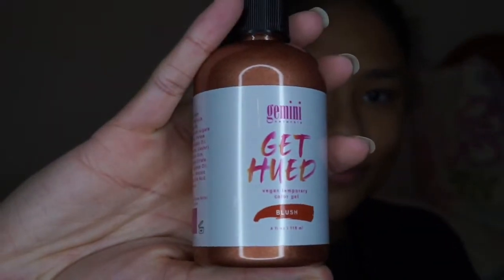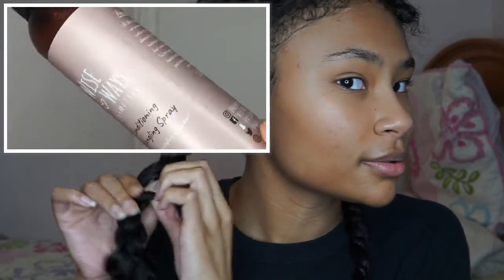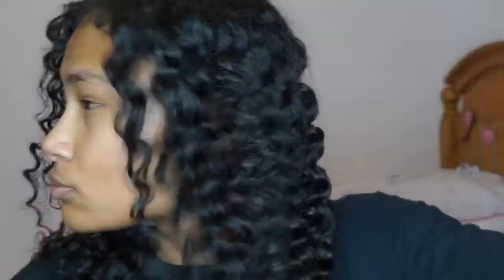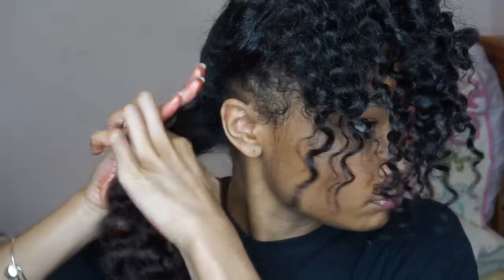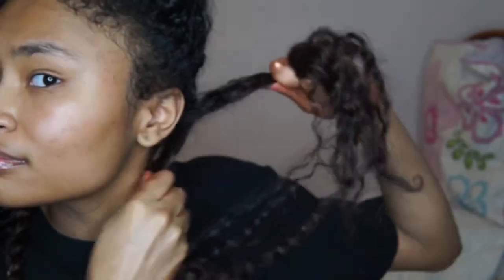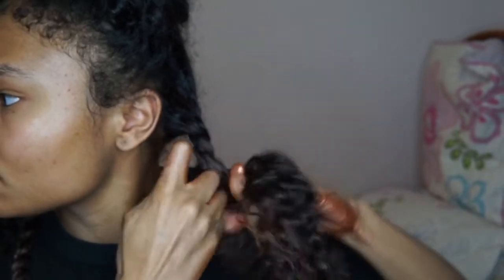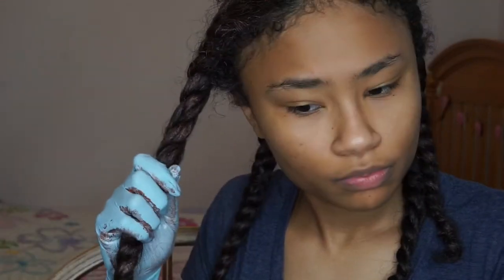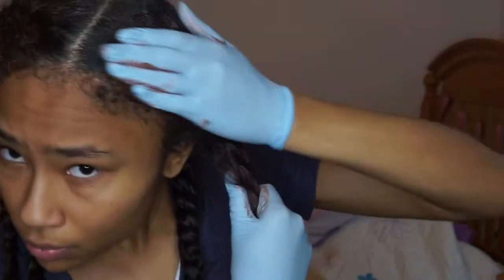Temporary Hair Color Gel | Gemini Naturals Get Hued Blush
Temporary Hair Color Gel | Gemini Naturals Get Hued

Leave In Conditioner Used: Wise Ways Cosmetics Detangling Conditioner
Hair Whipped: Rose Water
Color Used: Blush

This color wasn't what I really ecpected it to be but it gives a nice natural tint to my hair. I think I want to try their color bronze. What color would you try?

New Videos every MWF at 11AM